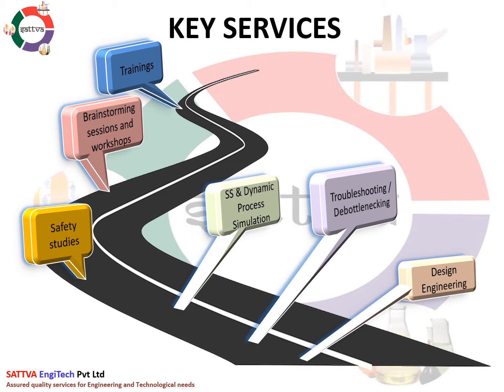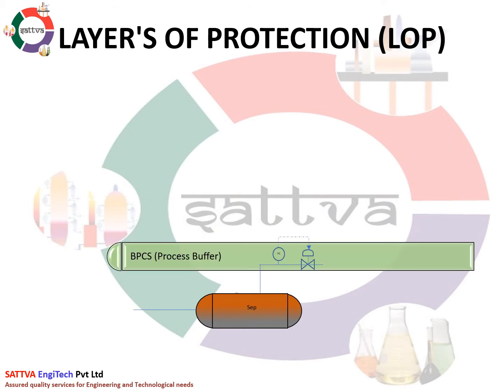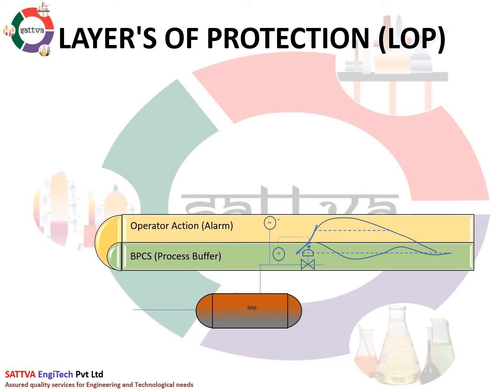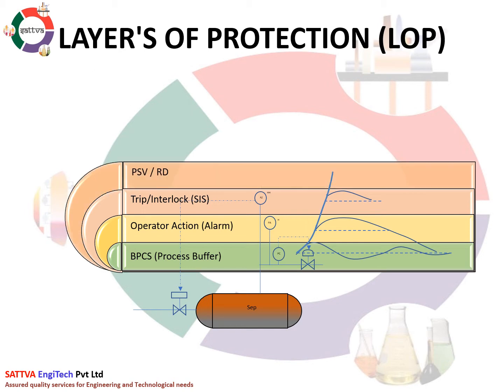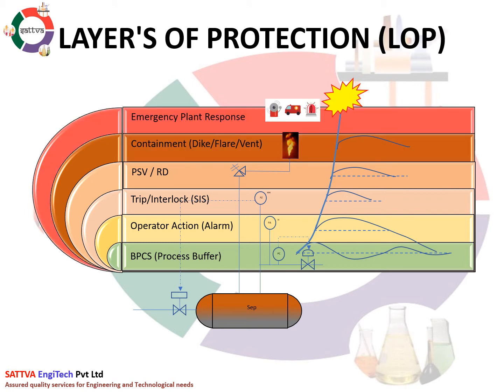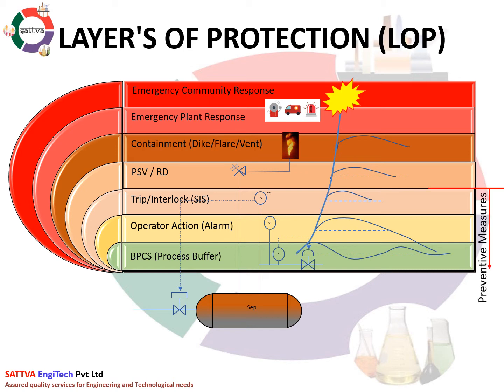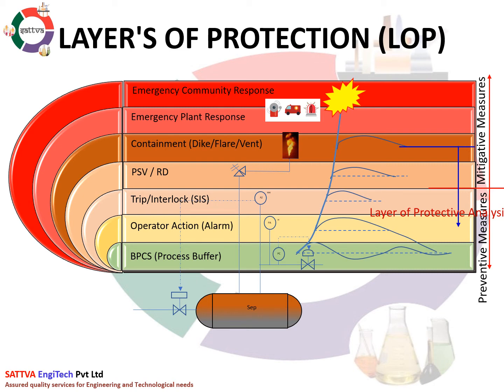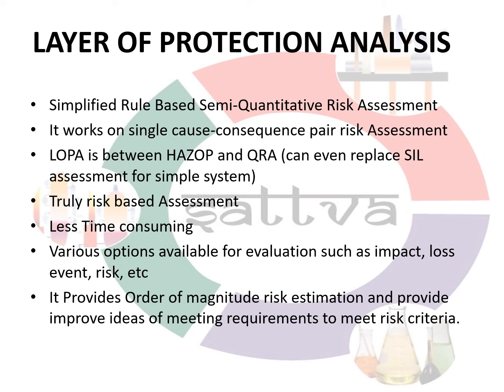Layer of Protection Analysis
LOPA Brief